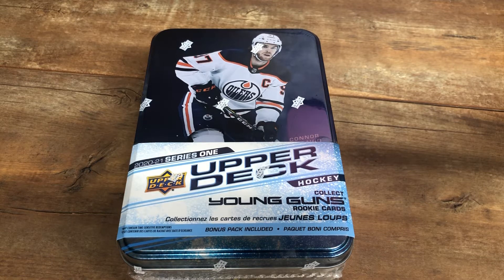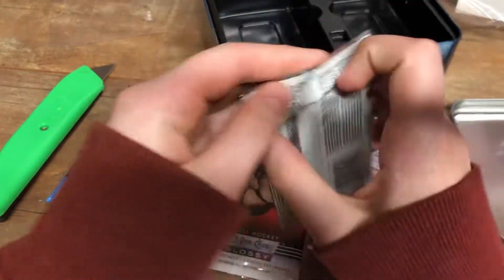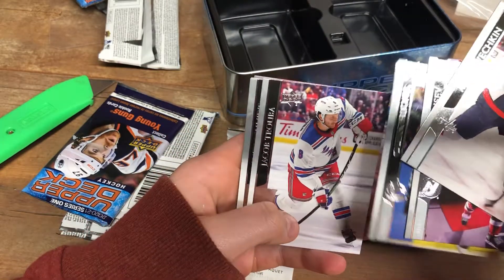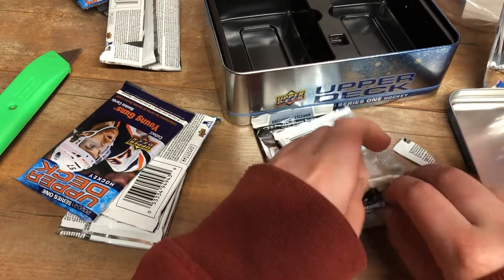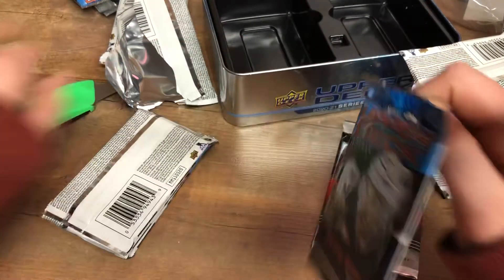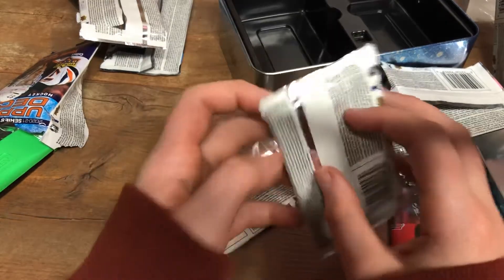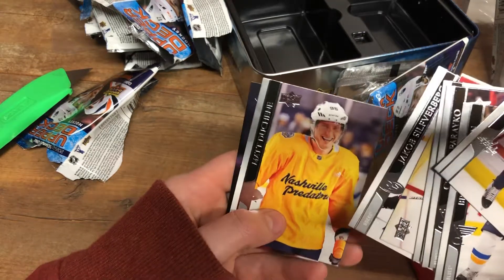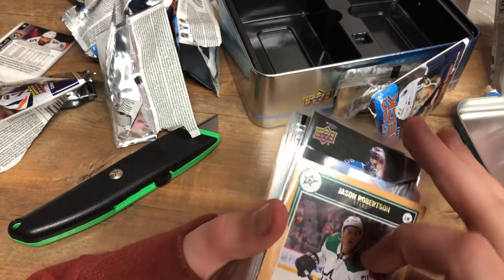2020-21 Upper Deck Hockey Cards Tin Opening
Staxx is cracking hockey cards!  This pack opening video features a tin of 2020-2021 Upper Deck hockey cards. This tin contains Young Guns cards.  Get you some!